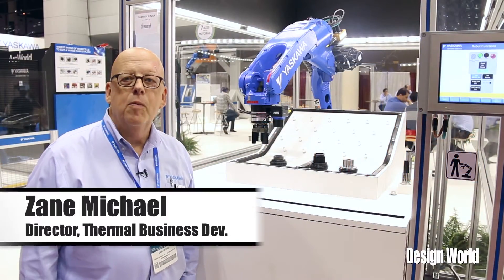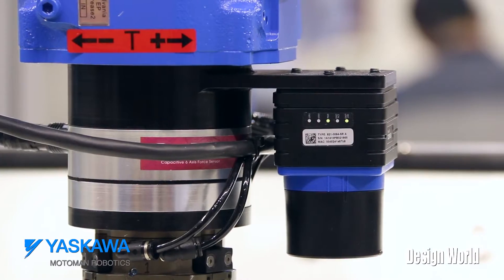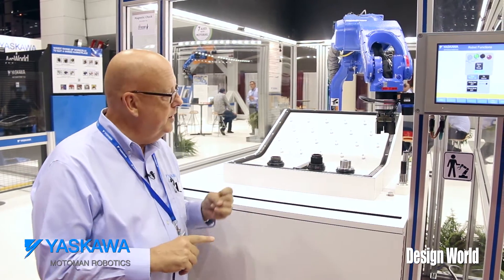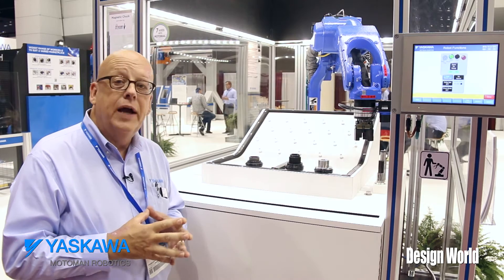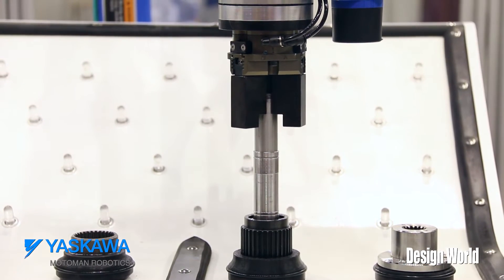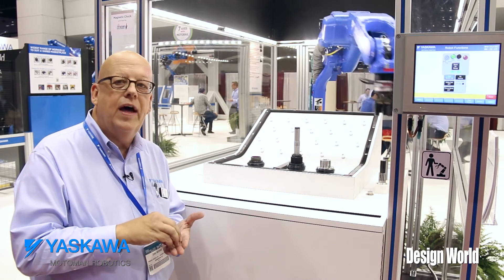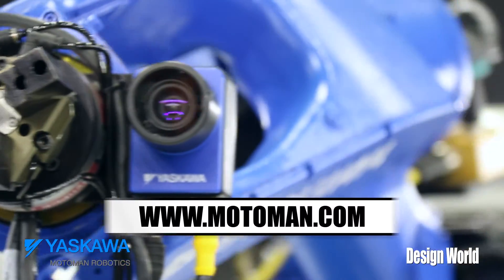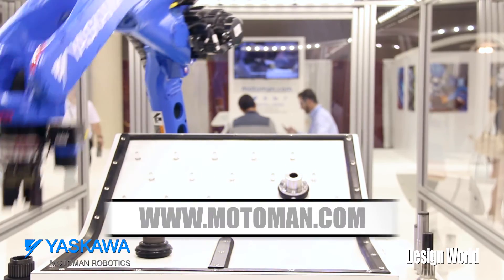Vision-based MotoFit lets robots swap their own tooling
In this video, Zane Michael of Yaskawa Motoman explains how to command a robot to use a MotoFit tool changer. The automatic tool changer uses a 2D vision system to let a robot quickly identify and swap its end-of-arm tooling with more precision than traditional setups.